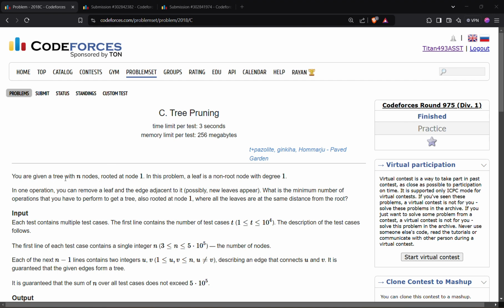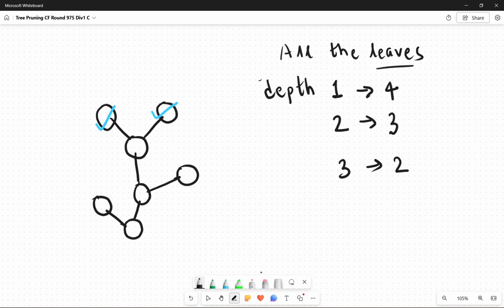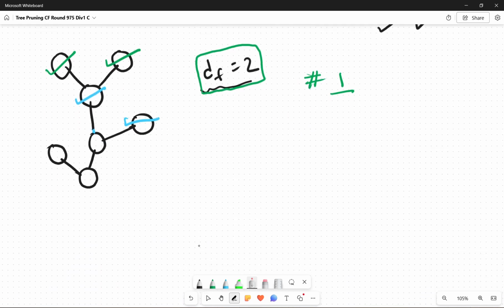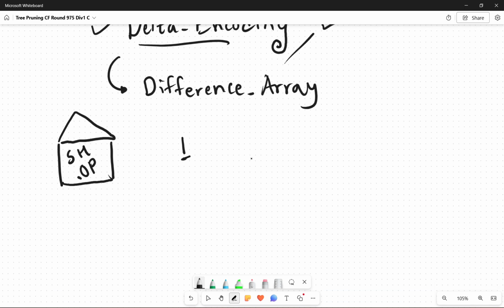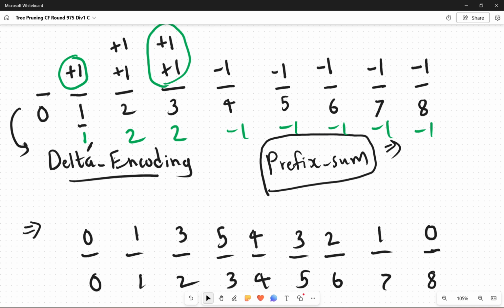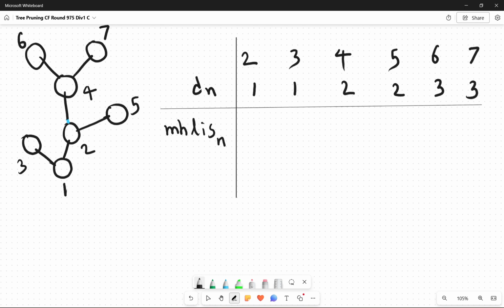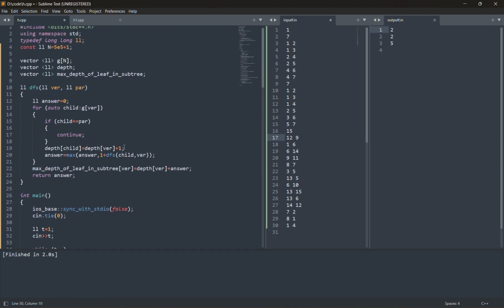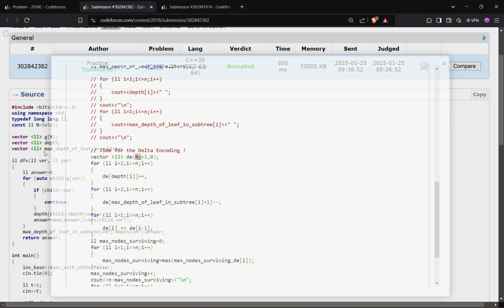Codeforces Day 29 - DP on Graphs - CF Round 975 Div1 C - Tree Pruning Solution || Delta Encoding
Hey buddies, we are close to 100 subscribers, and that's the milestone!
Thank you for the support that you have shown till, and will show further!
0:00 Problem Intro
1:18 Solution Begins
13:20 Delta Encoding Technique
20:46 Solution Continues
28:40 Code Walkthrough
32:23 Amazing Observation!
34:58 Thanksgiving!